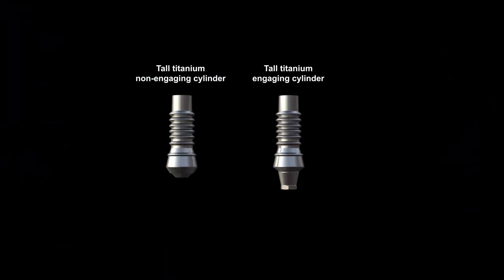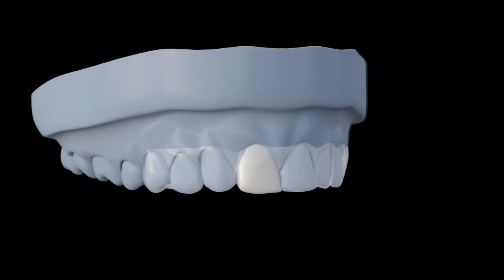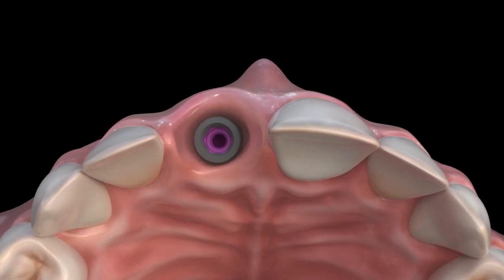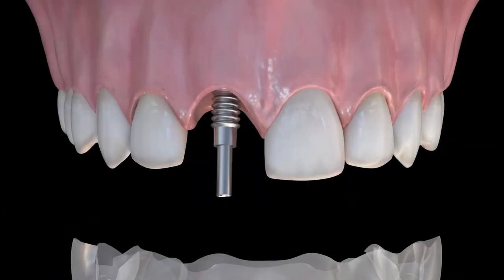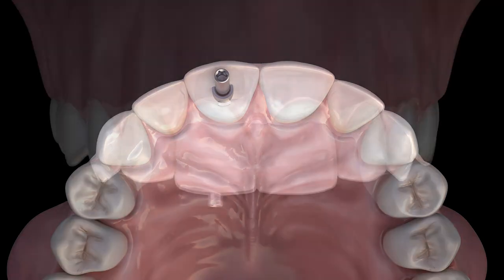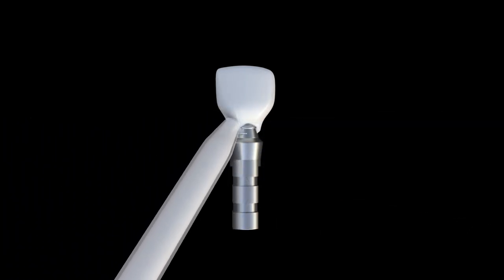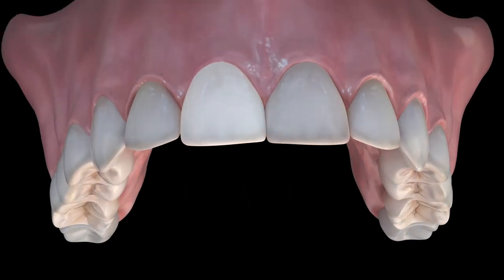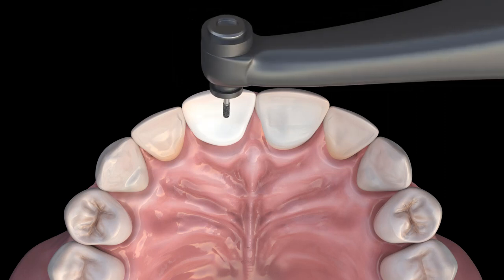Creating an Immediate Screw Retained Temporary Using the Tall Titanium Cylinders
The tall titanium cylinder is ideal for creating temporary screw retained restorations on implants and comes in both engaging and non-engaging connections.